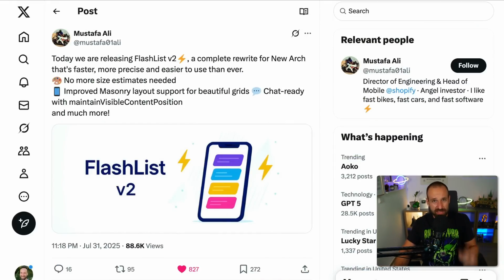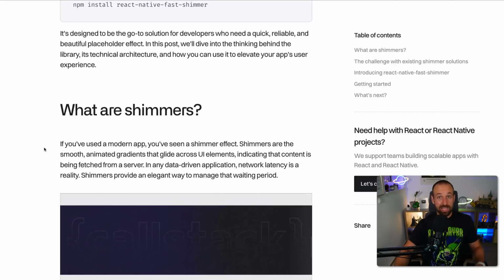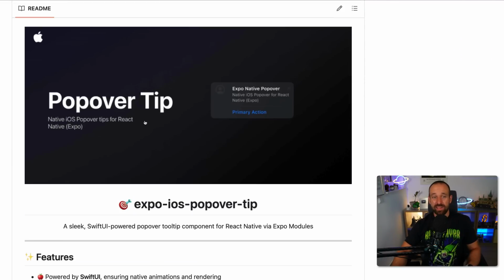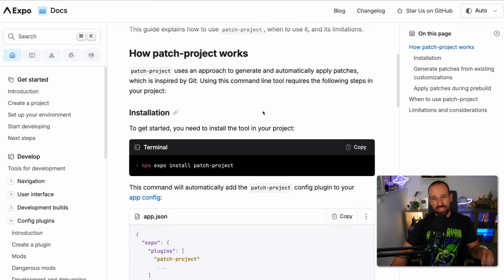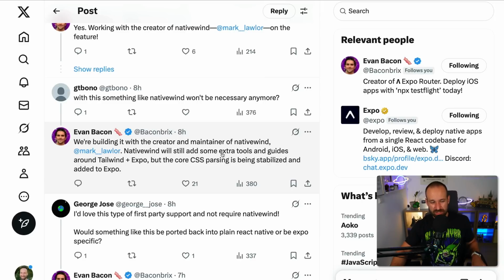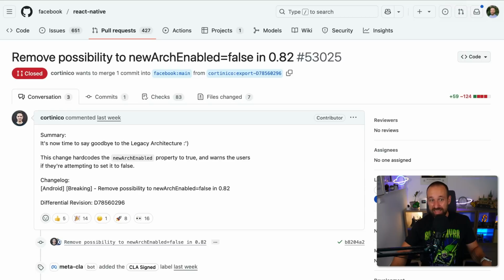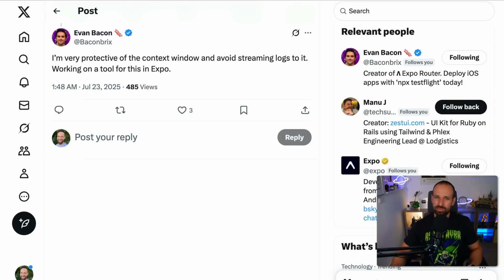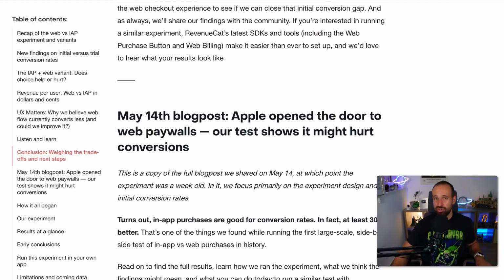FlashList v2, Native CSS in React Native & The End of the Old Architecture | Rocket Ship 078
In this week’s episode, we explore major updates in the React Native ecosystem—fresh UI tools, performance boosts, and what the end of the old architecture means for developers. Plus, we dive into the debate on web vs in-app purchases and share the latest AI dev tool trends.

⚛️ React Native Radar:
FlashList v2 – a complete ground-up rewrite for the new architecture
Callstack Shimmer – fast, customizable shimmer effects for skeleton loading
Rozenite – a new plugin framework for React Native DevTools
New Expo Modules: Animated Toast, Liquid Glass View, iOS Popover Tip
ElevenLabs React Native SDK – bring advanced AI voice features to your app
Vercel AI SDK v5 released
Using Expo Patch-Project for native changes
Context Menu updates by Evan Bacon
Native CSS support coming to Expo
New screen transitions in React Navigation
Discussion: Is anyone still using the React Native CLI?
End of the old architecture – newArchEnabled=false removed in RN 0.82

🔥 Trending in Tech:
Claude + Expo CLI integration experiments
Flutter vs React Native – Jamon’s take on the debate
Web vs in-app subscriptions – why web payments might cost you 6% in take-home revenue